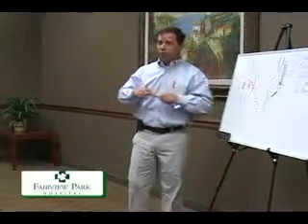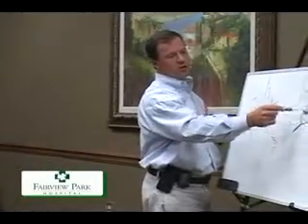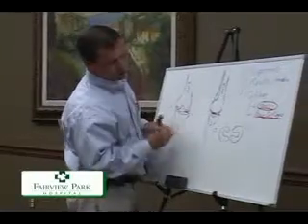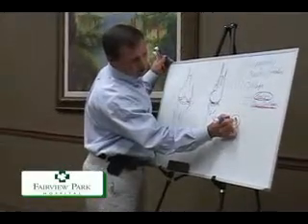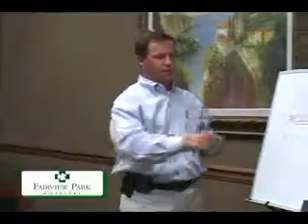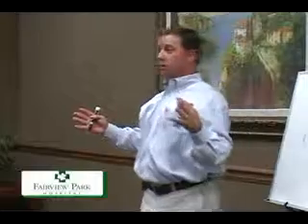Dr. Dustin Gay Talks Knees - Fairview Medical Group Orthopaedics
Fellowship Trained Orthopaedic Surgeon